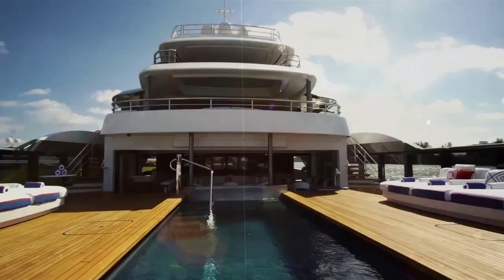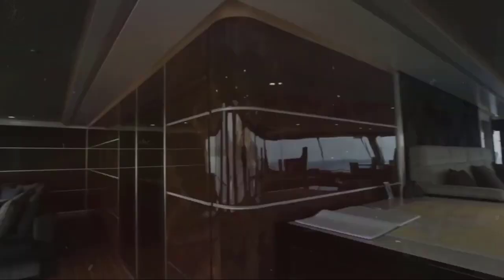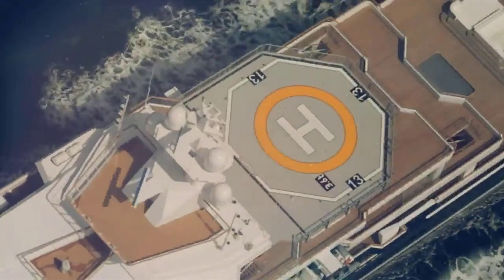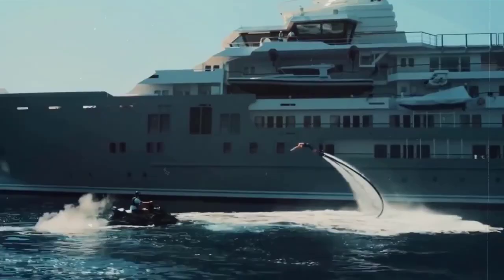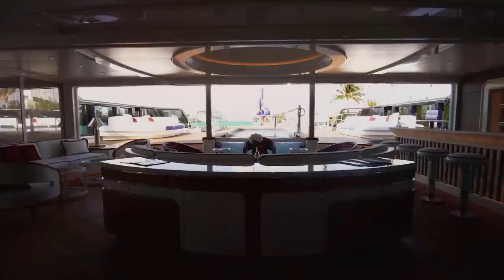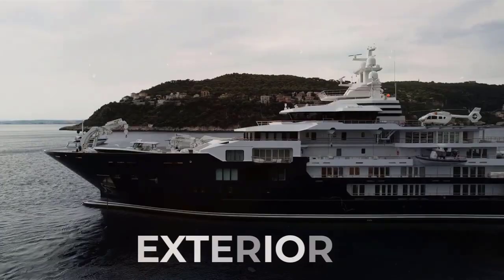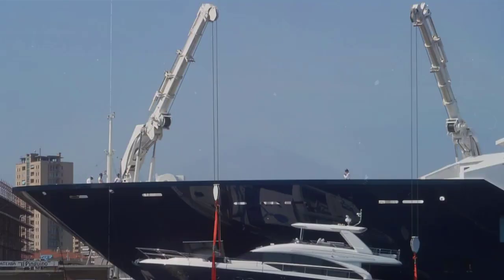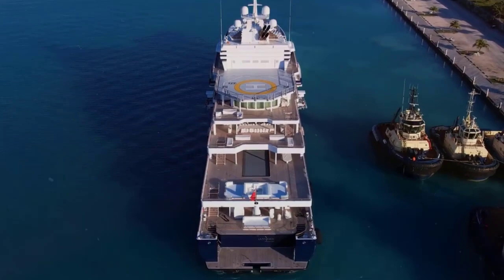Inside $250million Ulysses yacht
The Ulysses yacht is an incredible superyacht owned by Graeme Hart. The owner commissioned the extraordinary superyacht with Norway-based shipyard Kleven.
She features exterior designs from H2 Yacht Design and naval architecture Oscar Mike Limited and Marin Teknikk A S.
The fantastic explorer yacht was delivered in 2018, replacing the owner’s previous 107m superyacht, Andromeda.
Ulysses is a 116-meter expedition yacht. She is the largest expedition yacht in the world, taking over the position from Luna.
  In this video we will discribe all about this incredible yacht Ulysses.